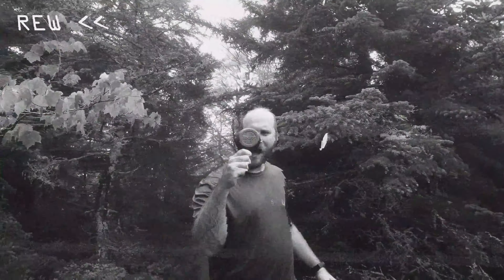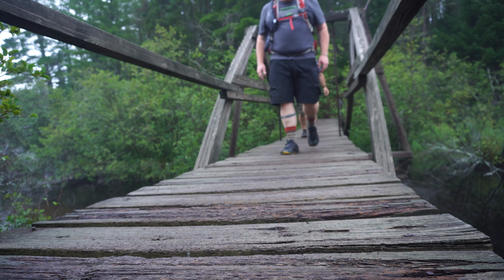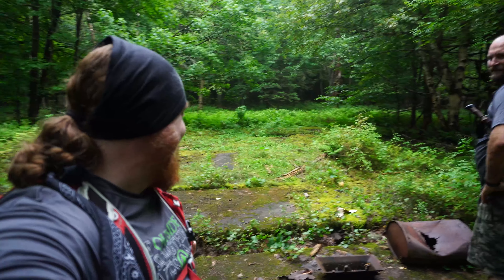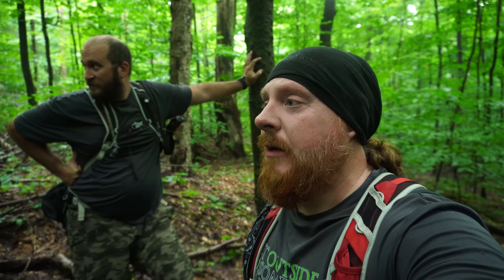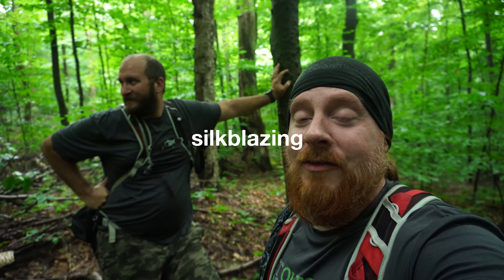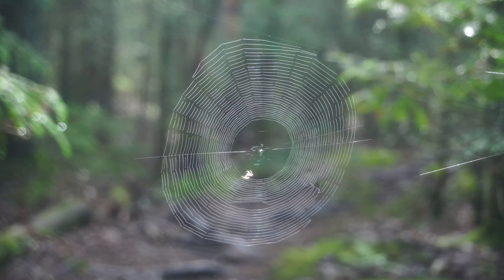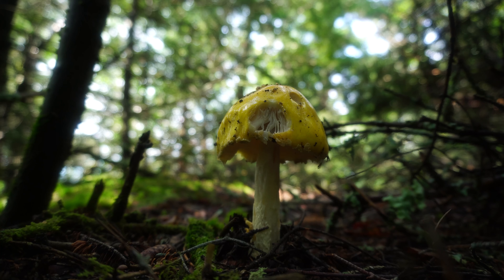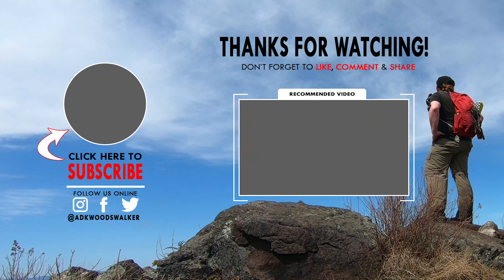Scarface Mountain | Saranac Lake 6er Hiking Challenge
John and I took a trip to Saranac Lake in August 2021 to relax and hike some mountains!  This is our video trip report from our adventure up Scarface Mountain from the NYSDEC Meadowbrook Campground!  Summiting Scarface put John and I at #3 in our journey to complete the Saranac Lake 6er challenge!

+ Sony Alpha a6400 Mirrorless Camera
+ Adirondack High Peaks Map
+ Osprey Talon 22 Pack
+ OnePlus 8 Phone
+ Anker PowerCore 20,100mAh Battery Pack
+ Garmin InReach SE+
+ Petzl Tikka Headlamp
+ Altra Lone Peak 4.5

Don't forget to Get Outside & Do Something Awesome!